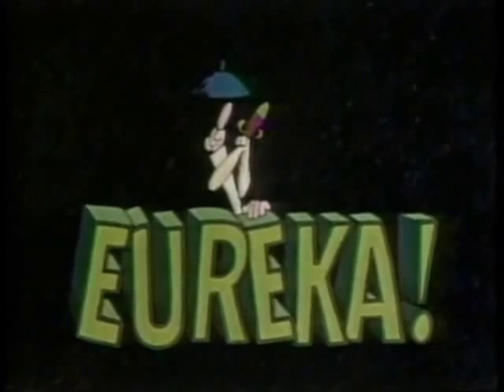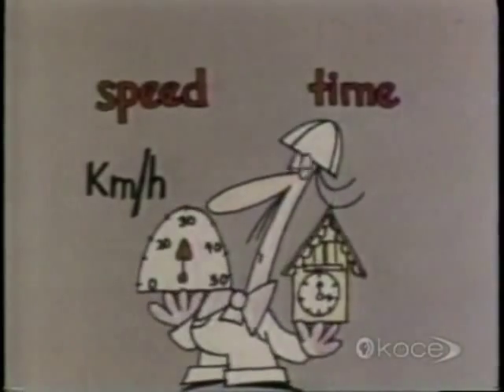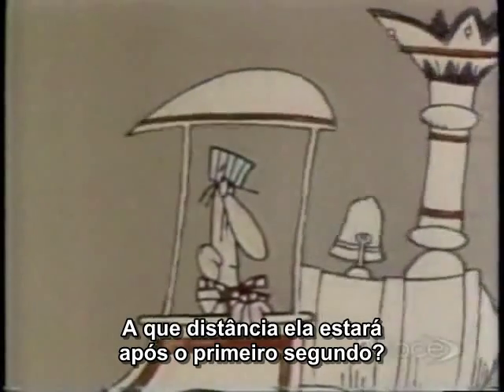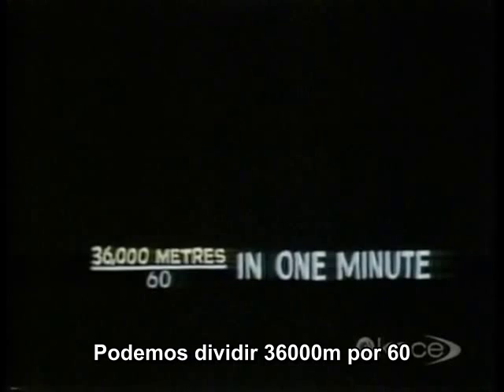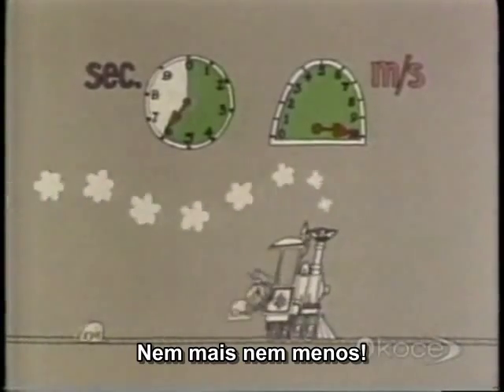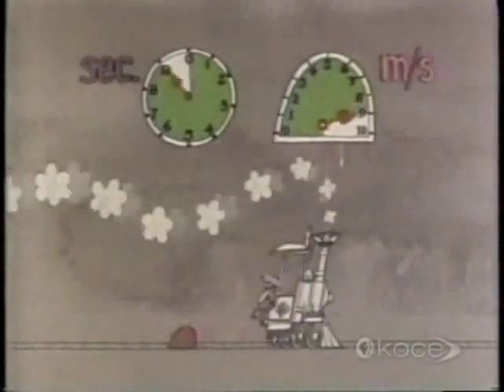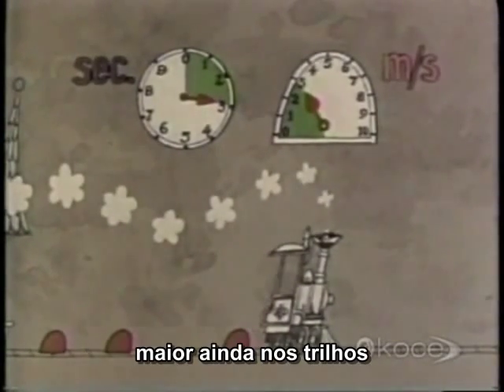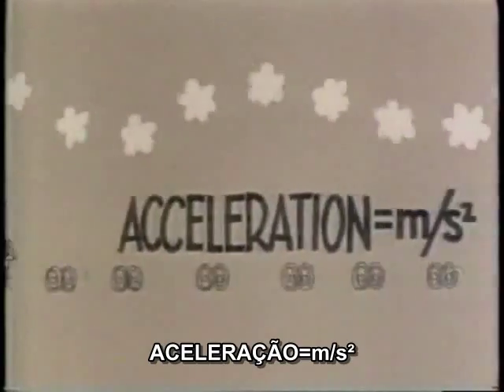Eureka Episode 5 - Aceleração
Como medir a aceleração